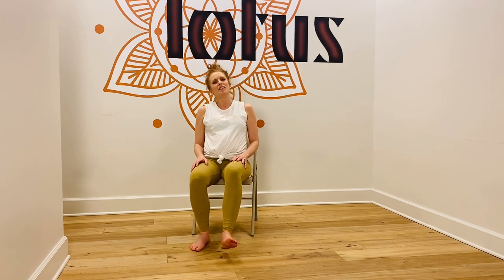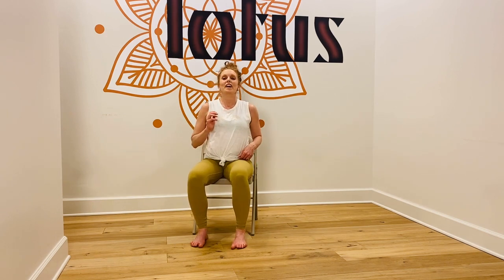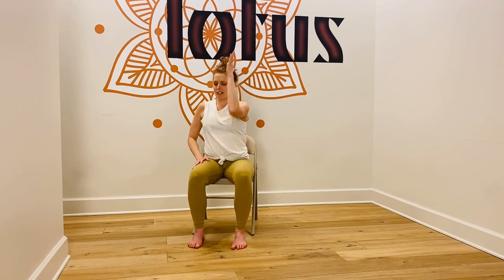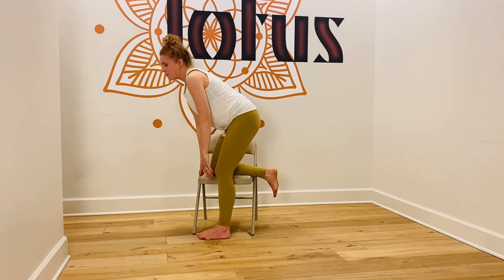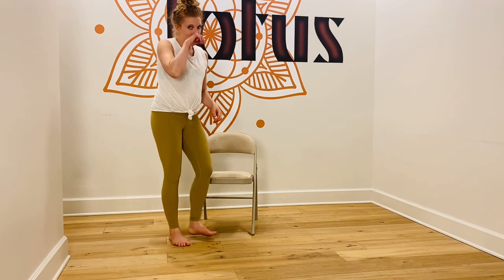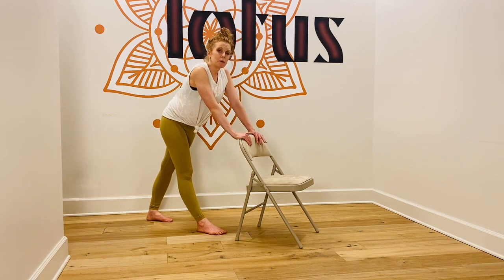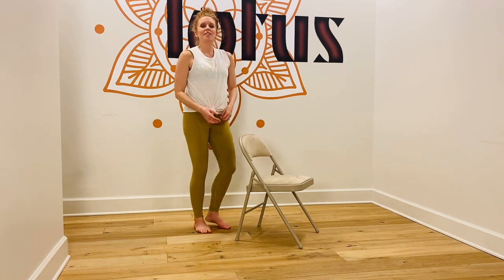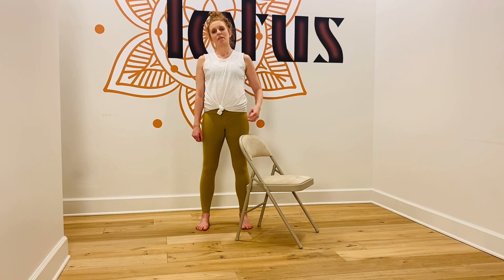April 23 Student Conf Yoga Break 2 and Countdown